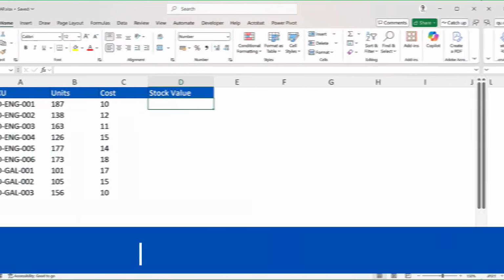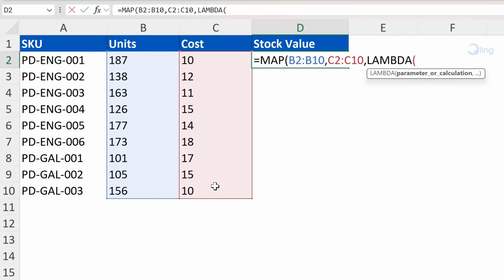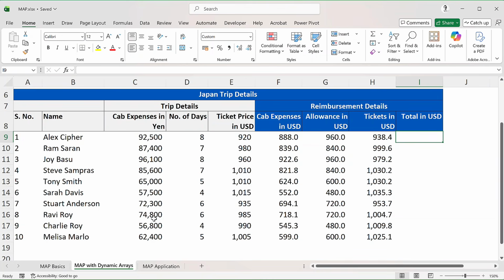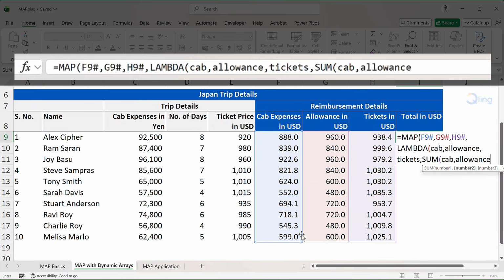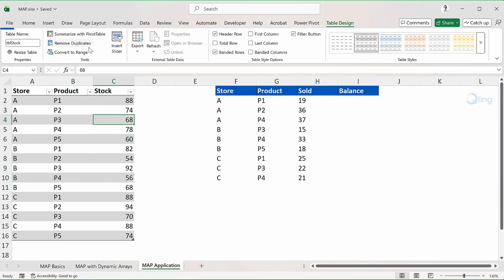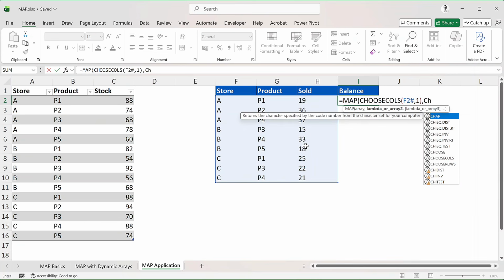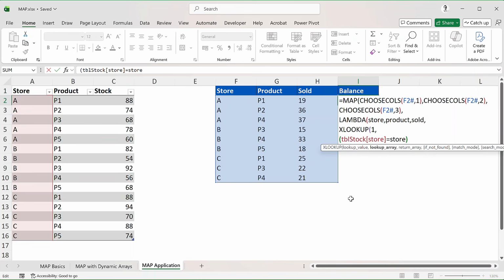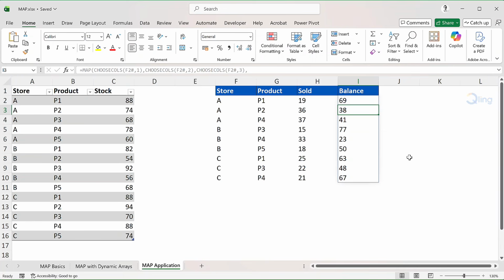Don't Miss Out on the Super Powers of MAP function in Excel. Explore Now!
The MAP function in Excel is one of those hidden functions that is often underutilised in Excel. In this video, I walk you through what the MAP function does and why it’s so powerful when working with dynamic arrays.

I will also show you how I have used the MAP function in building the backend engine of a simulation.

You’ll learn how to apply logic across multiple values without writing repetitive formulas. I will show you two simple examples so you can see exactly how MAP processes data step by step, even if you’re new to advanced Excel functions.

After that, we will move on to an application of this function.

If you’ve been using traditional formulas and feel like there should be a faster, smarter way to handle repetitive calculations, this video will show you exactly how to do that. Once you understand how you can use MAP in Excel, you’ll start thinking about Excel in a completely different way, especially when it comes to automation.

00:00 - Introduction
00:32 - Using MAP function with a range
02:09 - Using MAP function with dynamic arrays
03:43 - How I used MAP function in automating a simulation
04:17 - Application of the MAP function in Excel